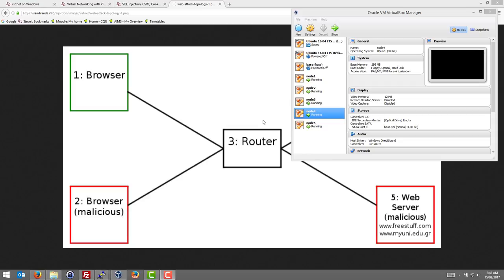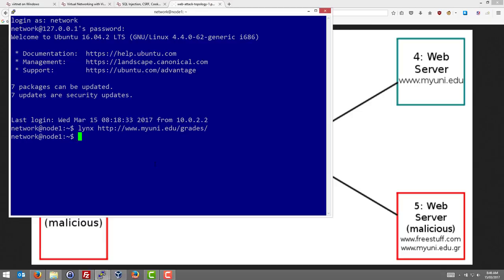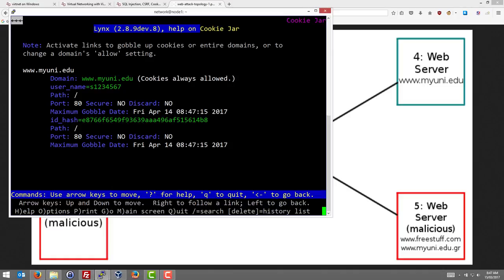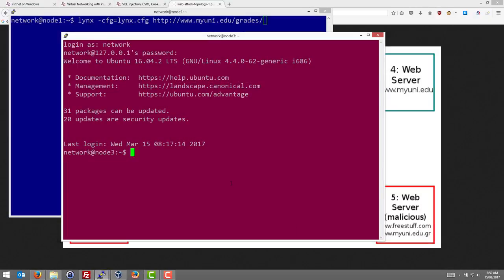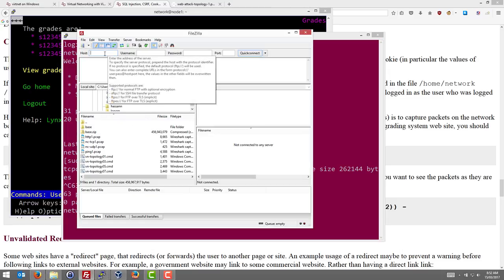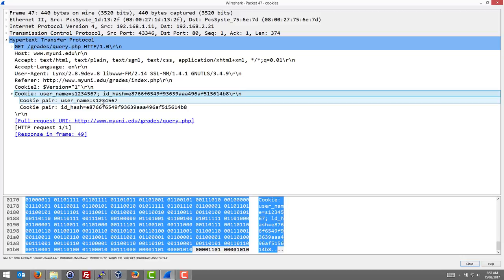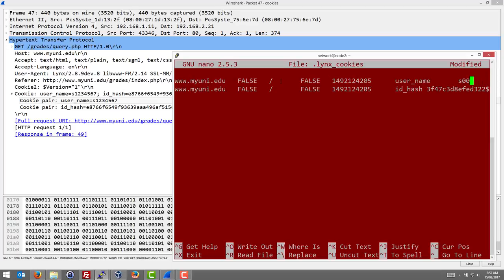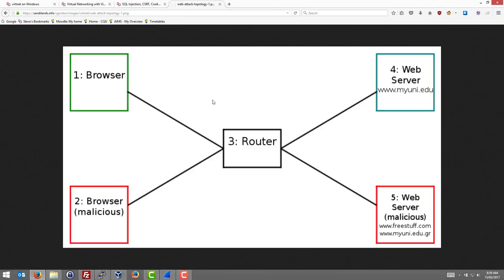Cookie Stealing Attack in virtnet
Demonstrates a simple cookie stealing attack on a web application. Use virtnet virtual Linux network, where one node is a demo MyUni grading system and attack captures HTTP packets on router. Lynx is the browser.